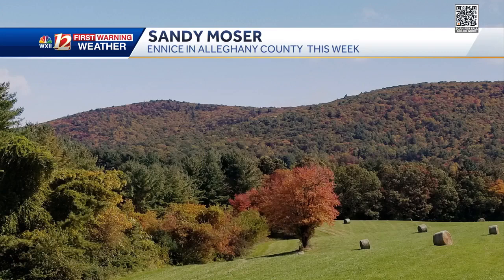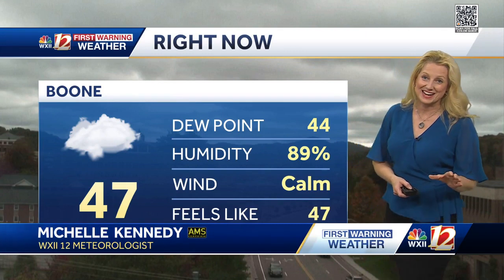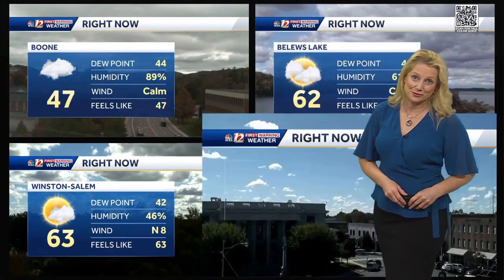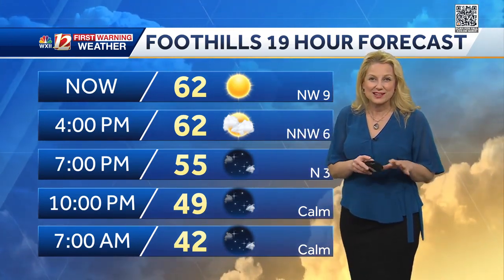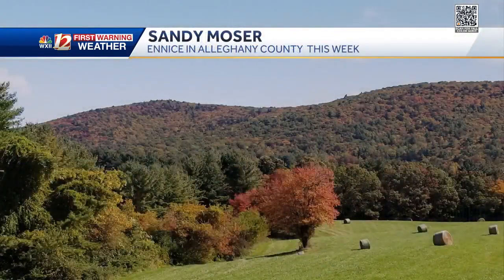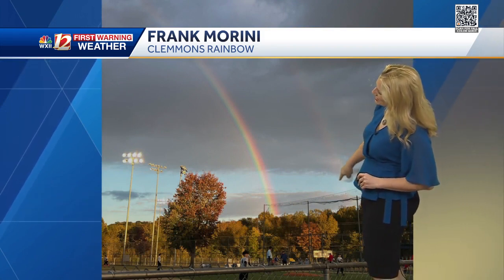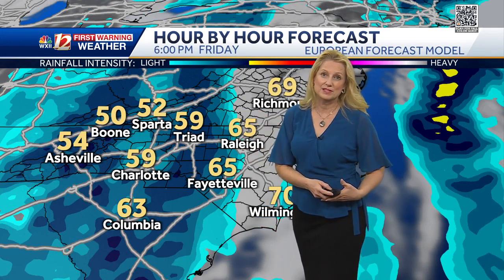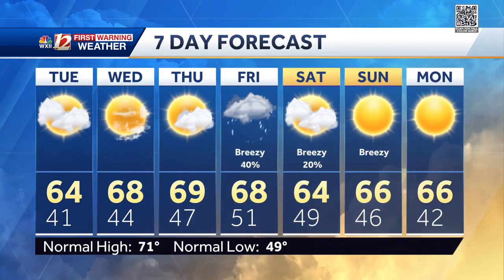WATCH: Fall Color Ramping Up in North Carolina, Warming Up This Week, and Rising Rain Chances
Mostly cloudy skies today will begin to clear overnight. A few clouds may mix back into the viewing area on Wednesday with warmer upper 60s expected. Rain chances develop by late Friday in the Piedmont Triad